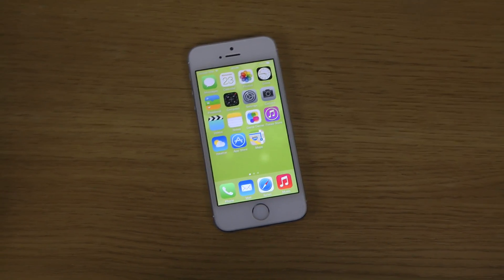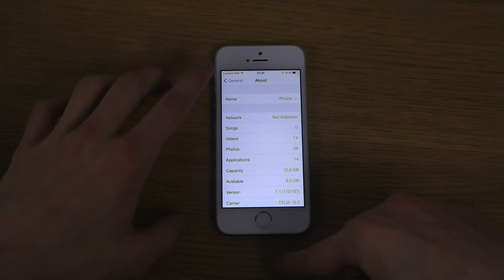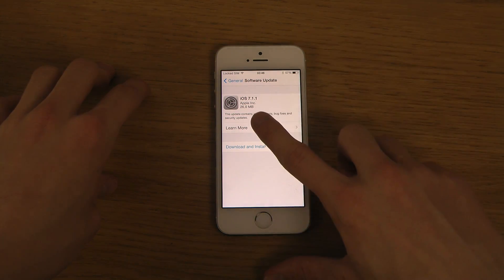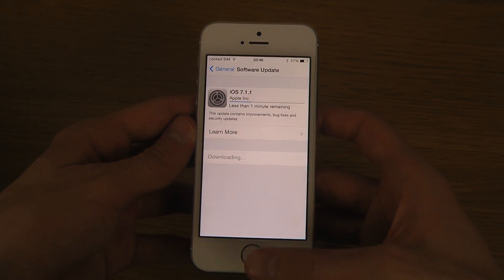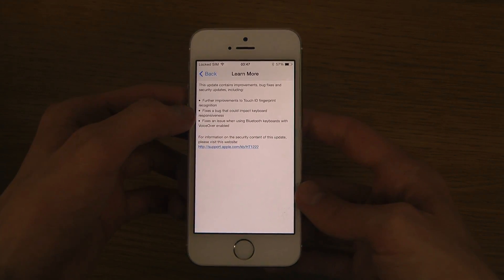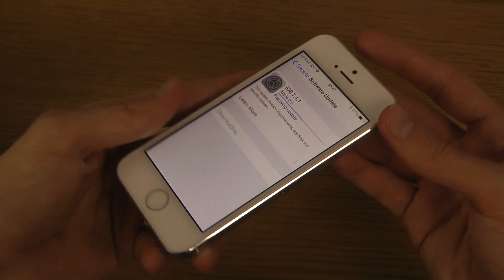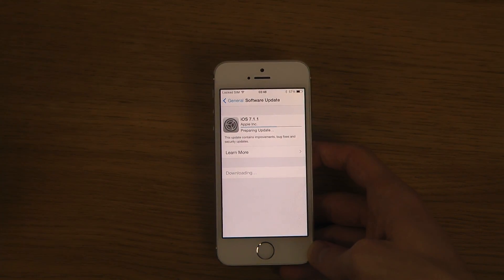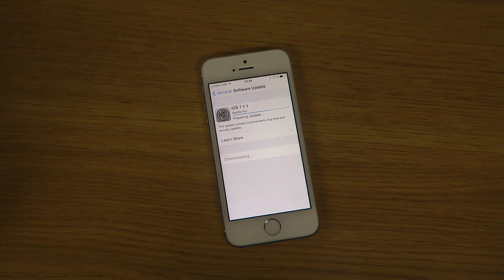NEW iOS 7.1.1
Today Apple released a brand new version of iOS 7 that you could download from your iOS 7 capable iPhone OTA 26mb update!